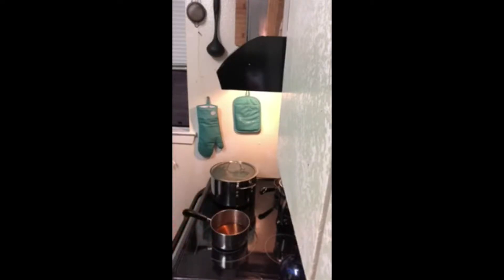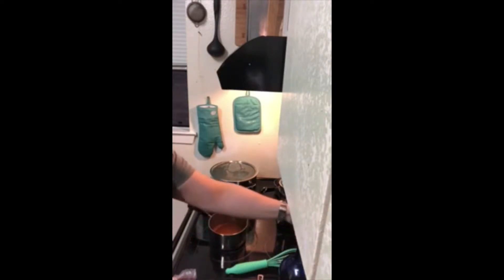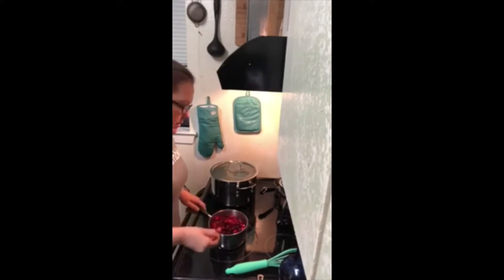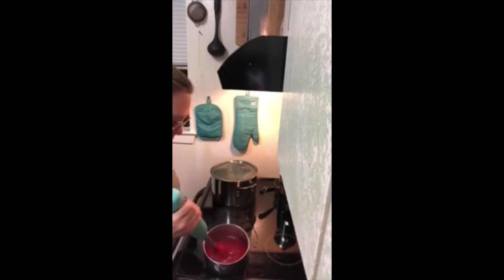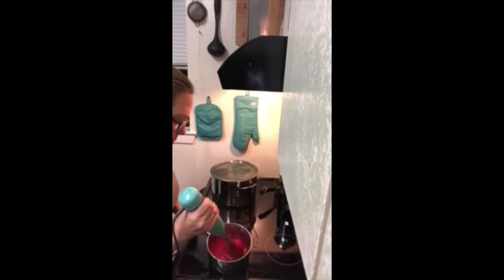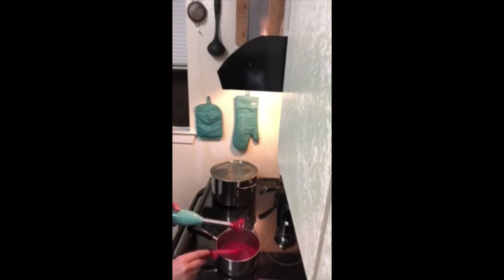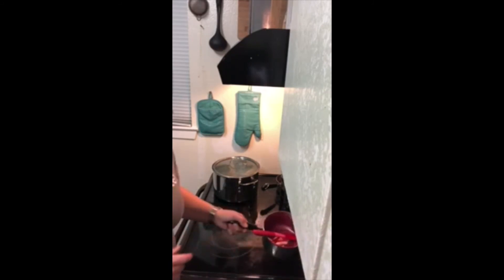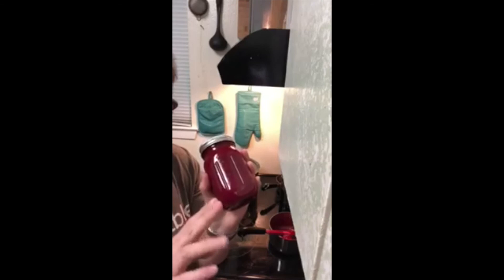Cranberry Sauce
1 10 ounce bag frozen organic cranberries
1/2 cup powdered monk fruit
1/2 cup water
1/2 cup Harvey’s Bristol Cream (Use water if you don't want to use sherry)
1 Tbsp ginger
1 Tbsp orange flavoring

Put Everything into the pan except orange flavor and bring to a boil until cranberries burst about 10 minutes. Reduce heat and simmer for 20 minutes. Remove from heat and Add orange flavoring. Let cool and move to a container with a tight lid or seal on it. Keep in the fridge for about two weeks.